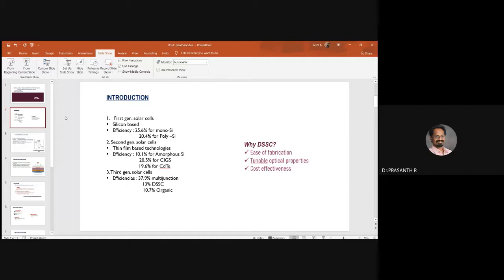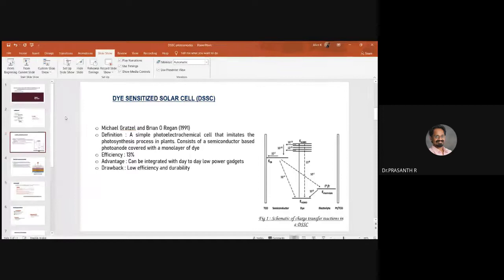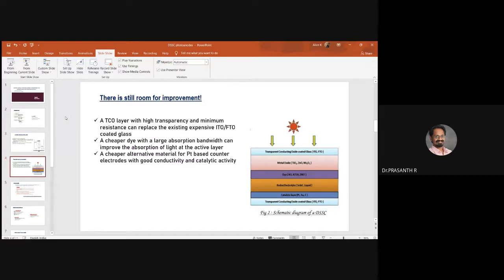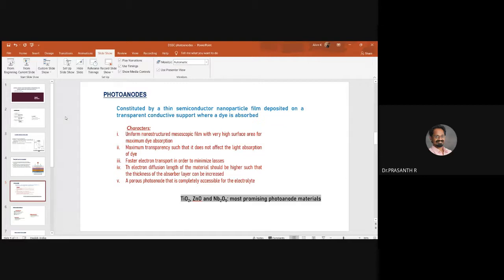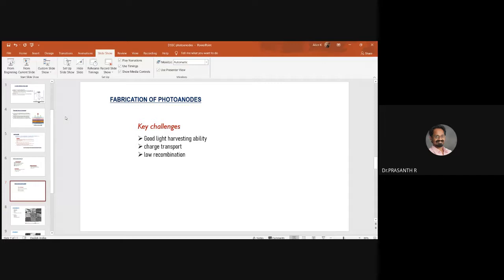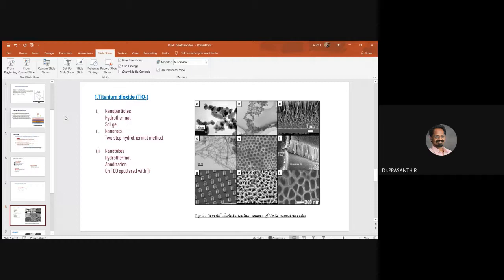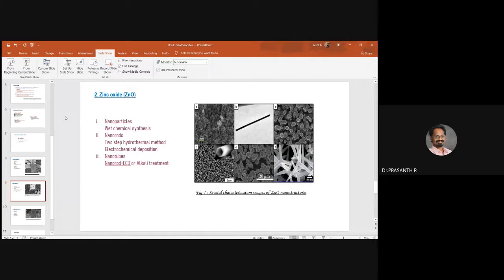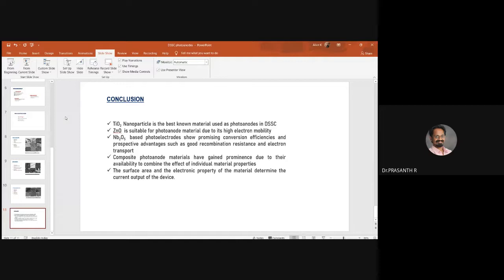research meeting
Photoelectrodes